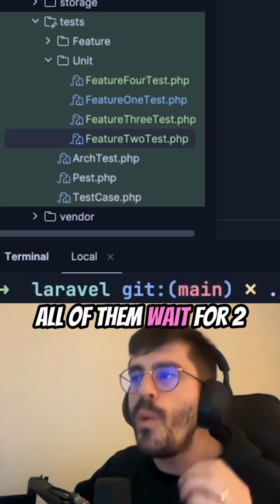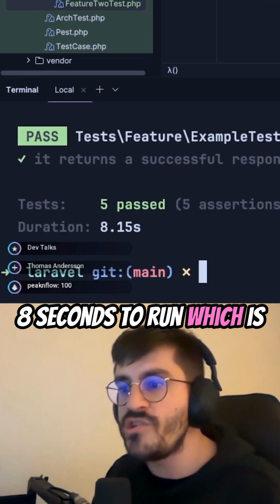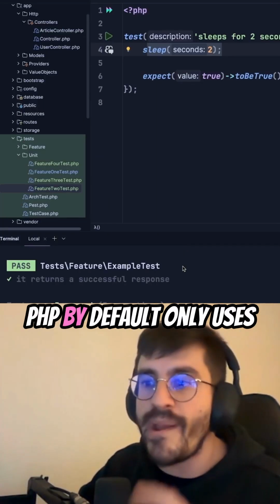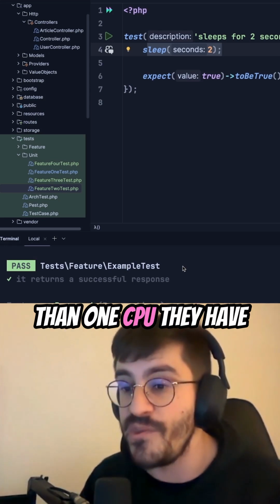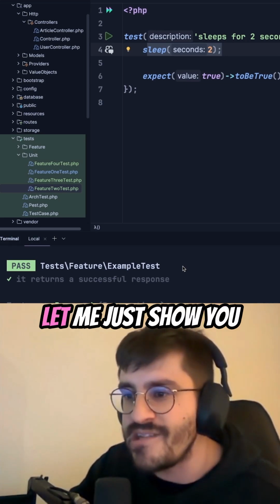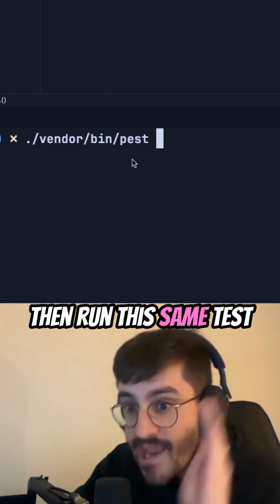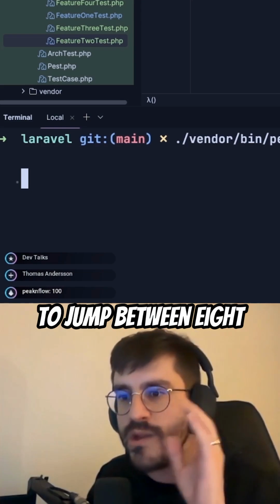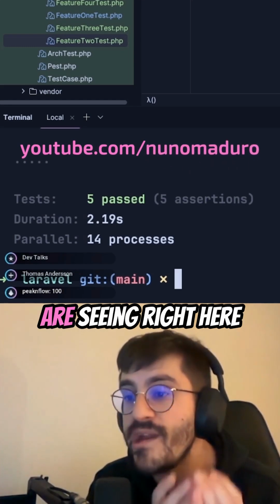12345x FASTER Test Suites!